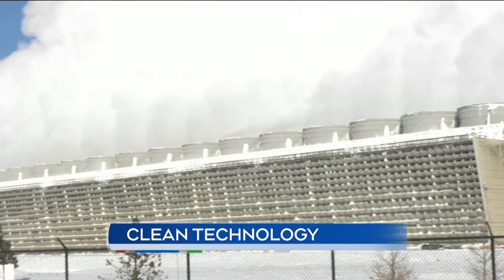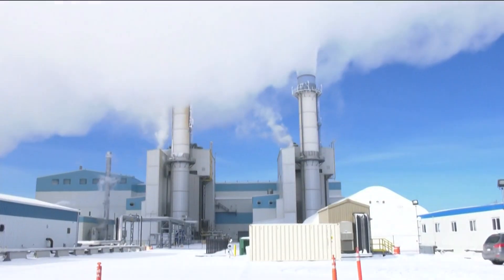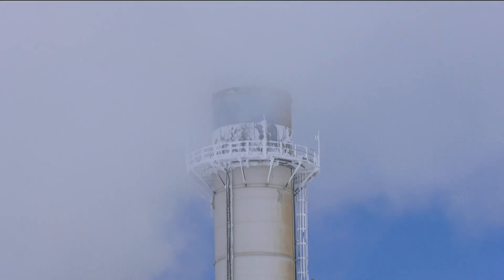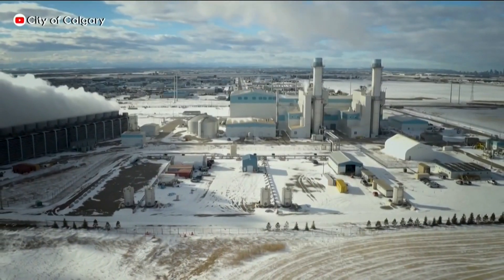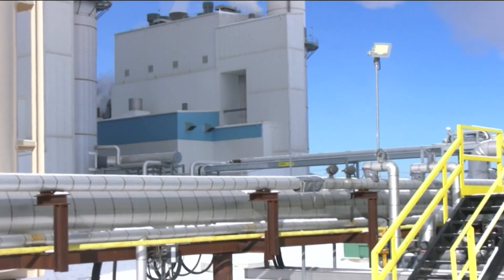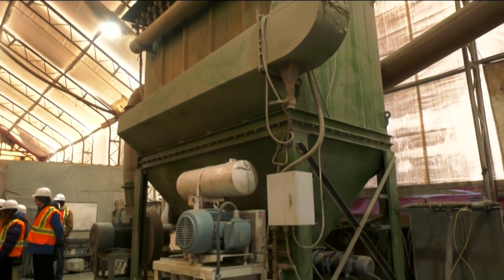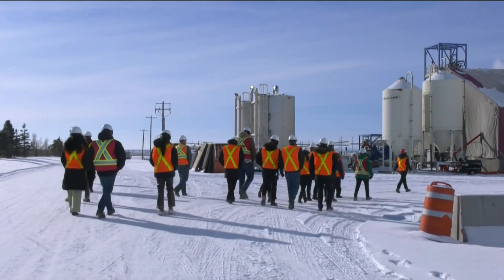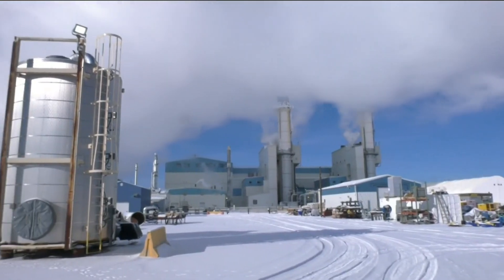Clean tech helping Calgary construction industry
A project to create stronger cement with byproducts of the energy sector is being used on roads and buildings here in Calgary.